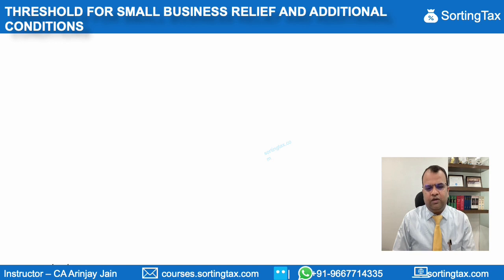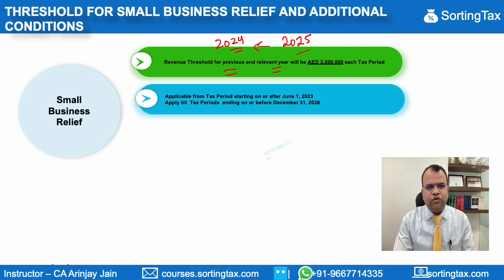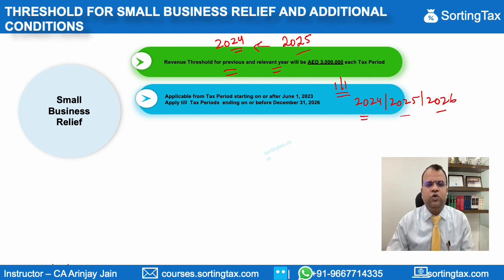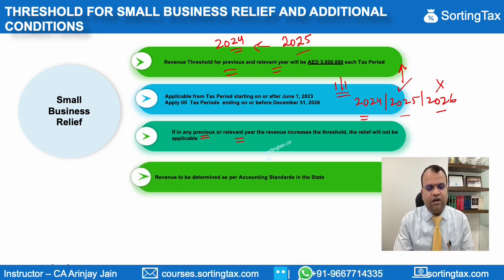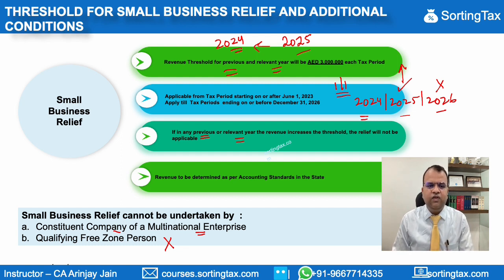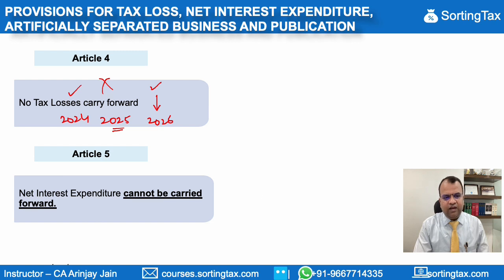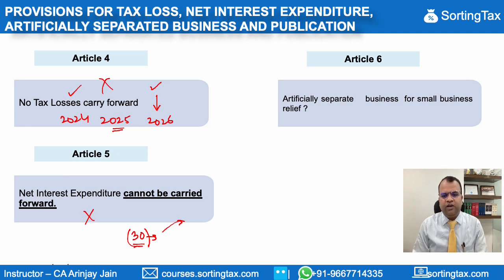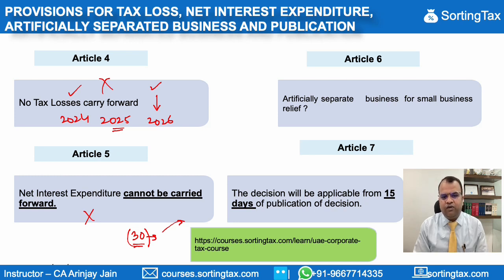UAE Small Business Relief under UAE Corporate Tax - Ministerial Decision No 73 of 2023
Small Business Relief under UAE Corporate Tax - Ministerial Decision No 73 of 2023 outlines the threshold limit and additional conditions for making an election for small businesses relief. The revenue threshold limit for the relevant and previous Tax Period of a Taxable Person will be AED 3,000,000 for every Tax Period. The revenue will be ascertained as per the accounting standards in the UAE.